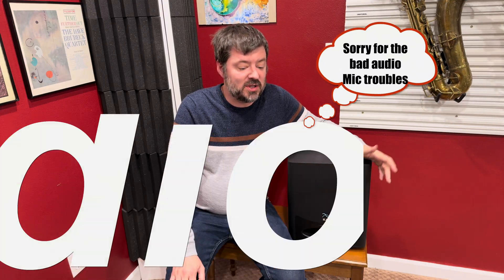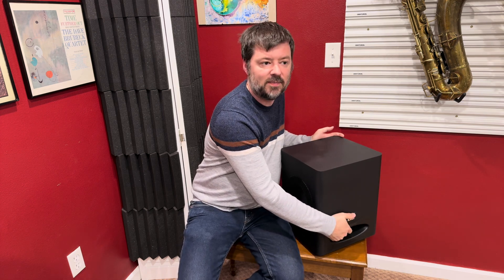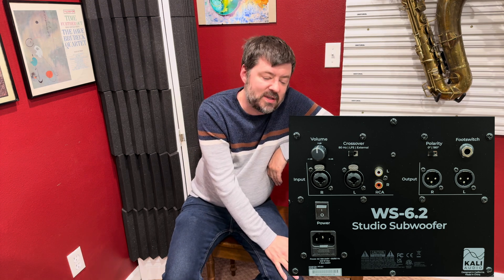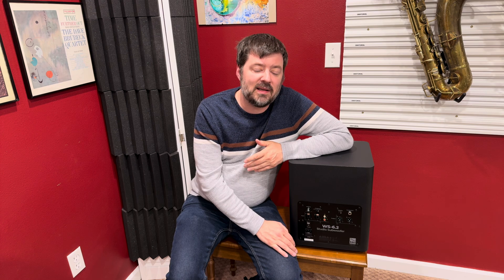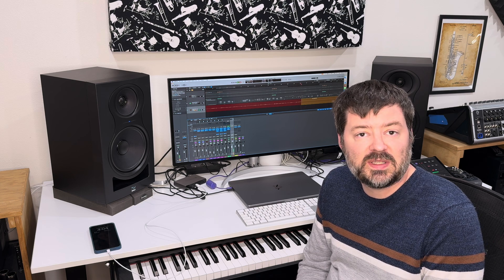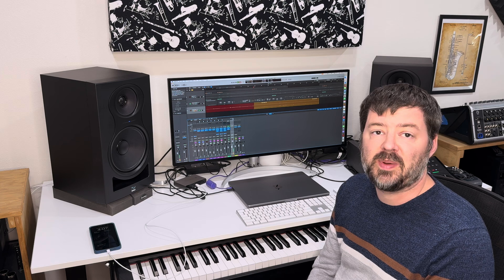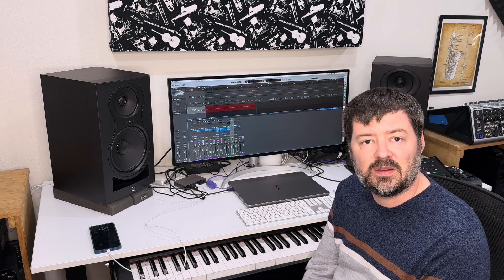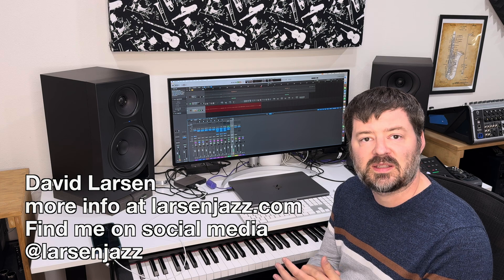Kali Audio WS 6.2 - Best subwoofer ever?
I am adding a Kali Audio WS 6.2 to my Kali Audio IN-8 studio monitor setup. These are great speakers and I can't wait to crank up this subwoofer. For more information about the speakers go to Kali Audio and check them out on youtube  @kaliaudio
IN 8 Monitors
WS 6.2 Subwoofer

00:00 Introduction
00:12 Whats in the box
00:40 Technical Specs
01:26 Why add a subwoofer?
02:06 Connections
02:24 Setup and settings
04:04 Testing Setup
04:54 Test audio A/B
05:39 Final Thoughts
07:41 Wrap up